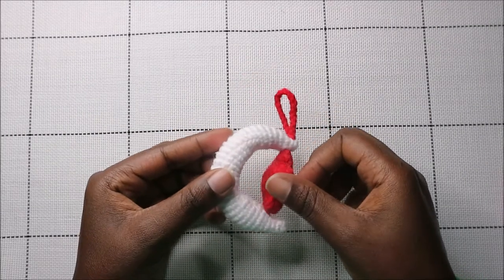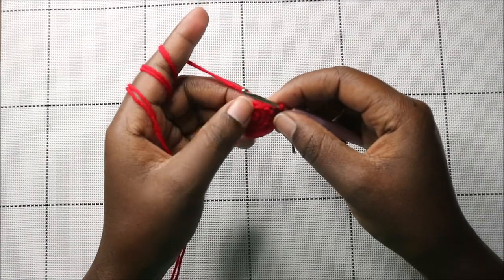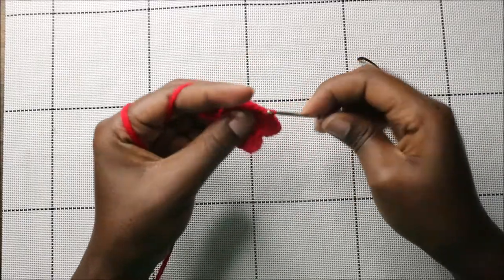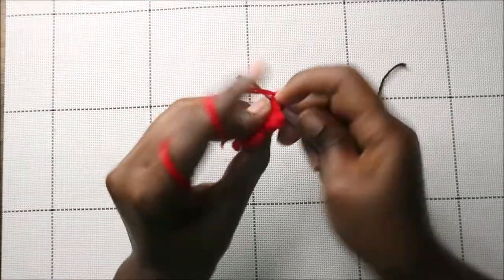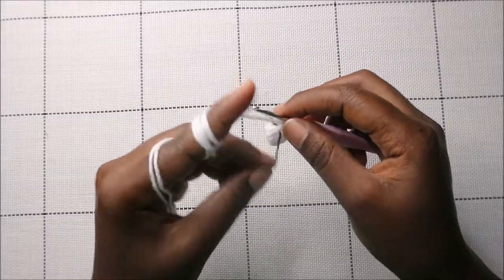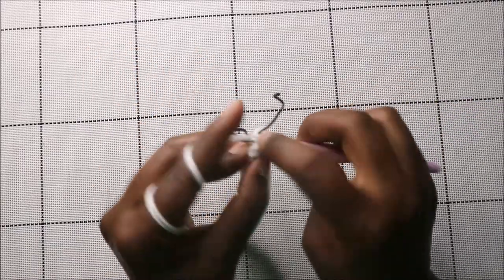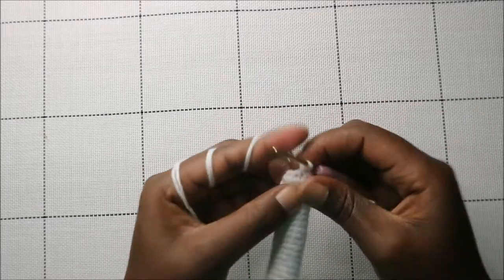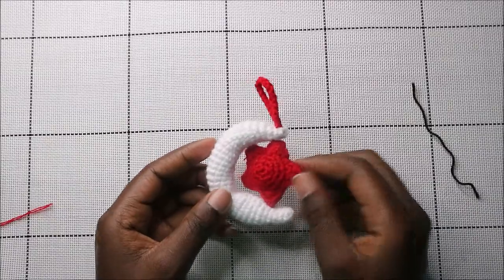HOW TO CROCHET CRESENT - STAR KEYCHAIN